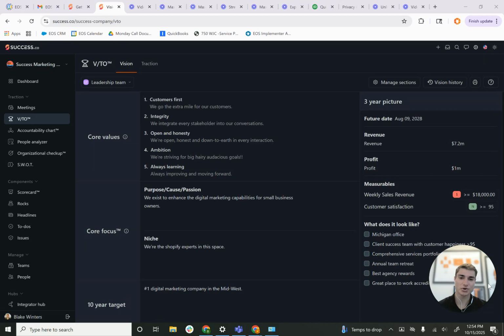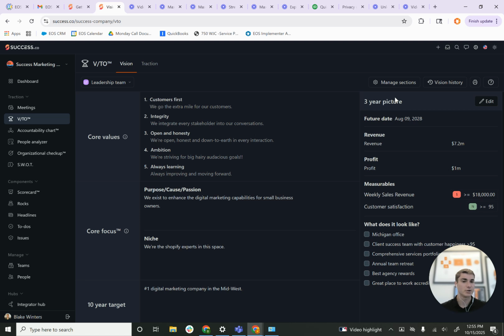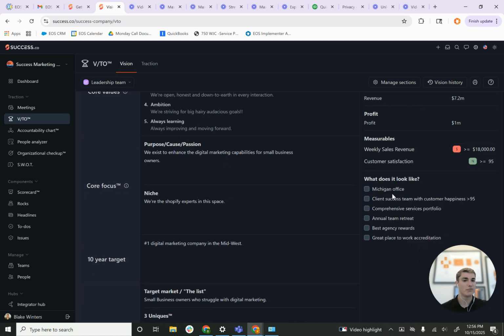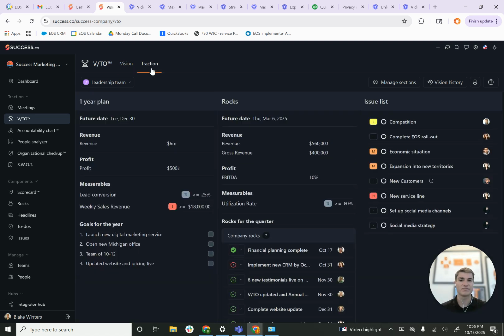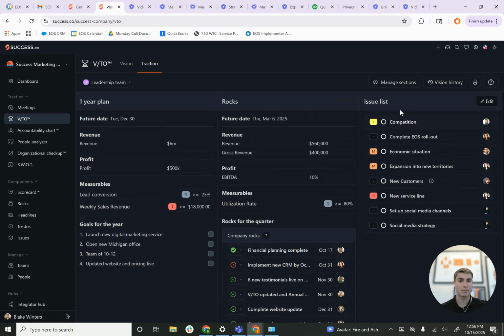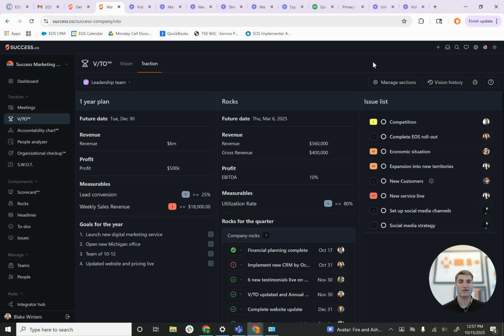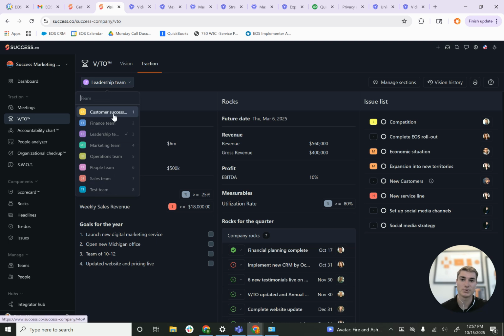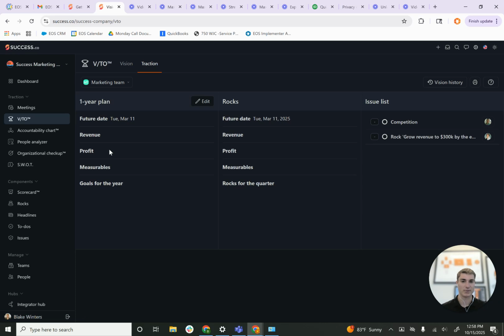Blake Winters - Maximizing Your EOS Journey with Success.co | The next gen software to run EOS®.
Blake Winters Professional EOS® Implementer:

In this video, I discuss the Success.co platform, a software designed for organizations implementing EOS to manage essential paperwork, particularly the Vision / Traction Organizer™ (V/TO™). The V/TO™ is crucial for aligning everyone in the organization with our long-term goals, including our 10-year target and marketing strategies, which can now include multiple options. I emphasize the importance of tracking our progress through our one-year plan and 90-day rocks, while also maintaining a long-term issues list. I encourage everyone to familiarize themselves with the software's features, including version history, to ensure we stay on track with our evolving goals. Please take the time to explore how we can leverage this tool for our collective success.